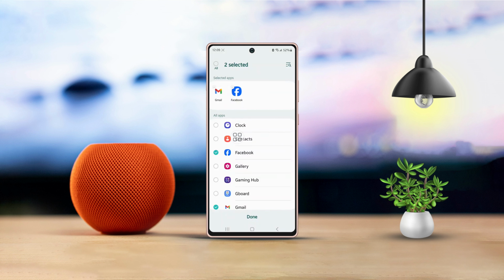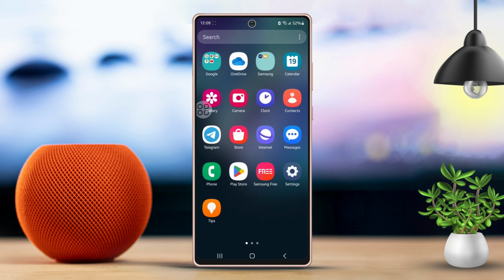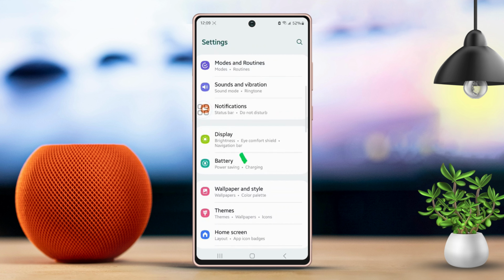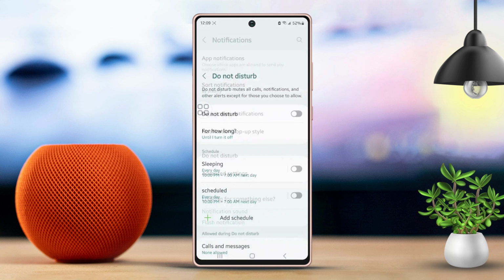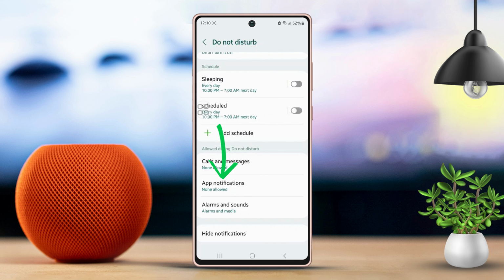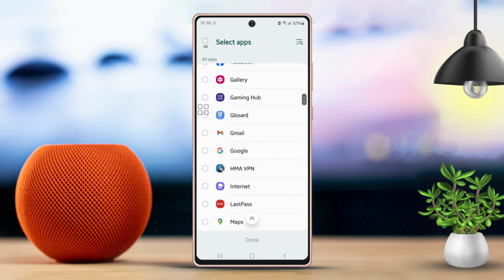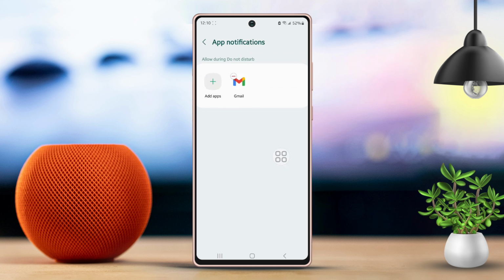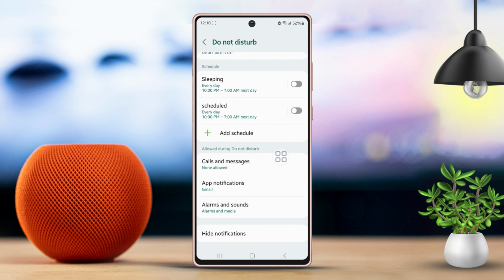Allow App Notifications During Do Not Disturb on Samsung | Allow Specific App Notifications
🔍 Want to let some apps send notifications while your Samsung phone is in Do Not Disturb mode? We'll show you how to do it easily! 📱🔕✨

Do you need to get important alerts even when Do Not Disturb is on? Follow our simple steps to allow notifications from specific apps. We'll guide you on how to find the settings and choose the apps you want to hear from. 💡🔧

Learn how to make Do Not Disturb work better for you. With these easy tips, you can stay focused without missing important messages. Whether it's texts from family, work emails, or urgent alerts, you can make sure they come through. 🌐🔔

Watch this video to see how you can set up your Samsung phone to allow notifications from selected apps in Do Not Disturb mode. It’s quick and easy! 🚀🔍